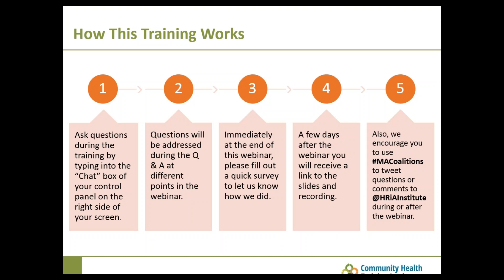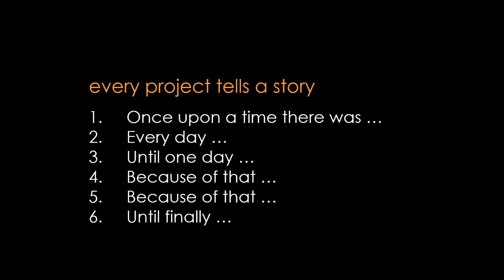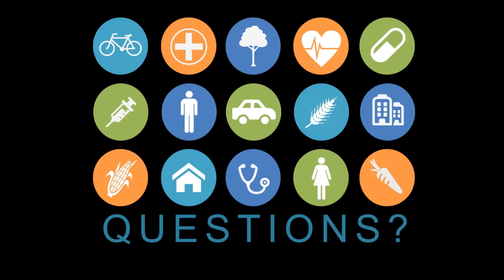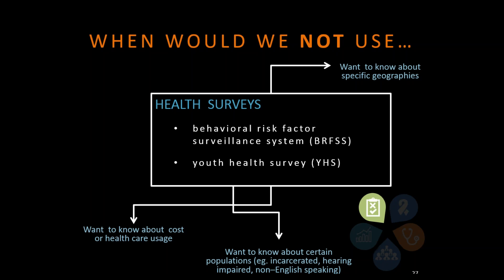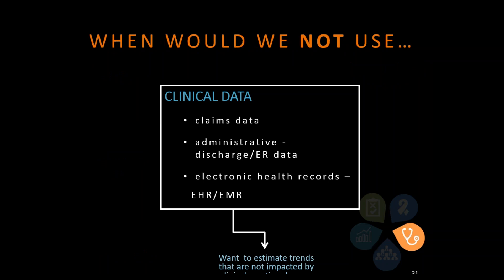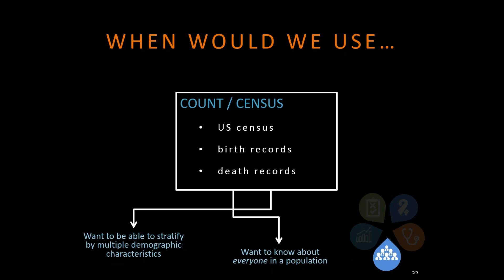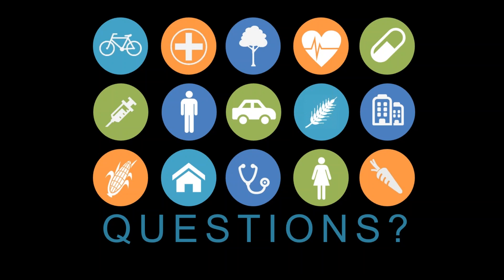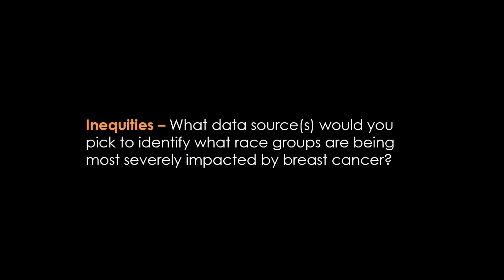Using Data To Tell Your Story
This webinar will help coalitions use qualitative and quantitative data to tell their story. How can we use data and numbers to tell a compelling story about the work we do? How can we use numbers not only to share what we've accomplished in our programs but also show the impact that our work has made in communities?  This webinar will explore ways to effectively use data to tell a story.